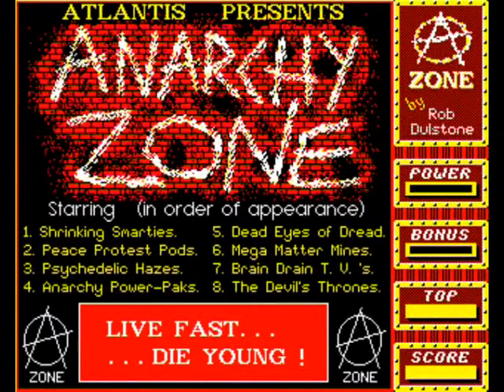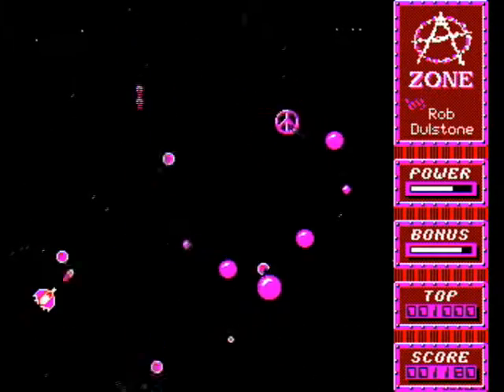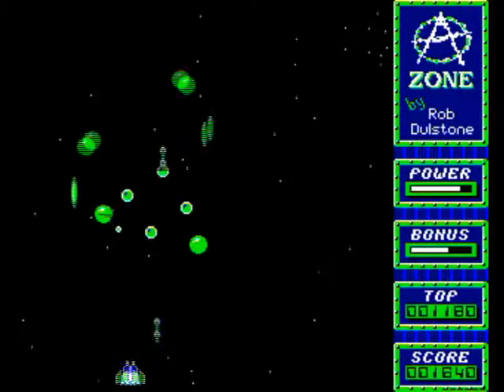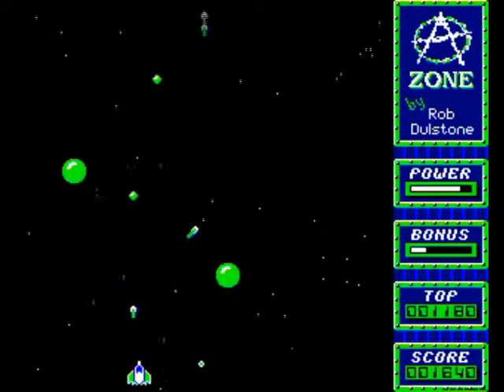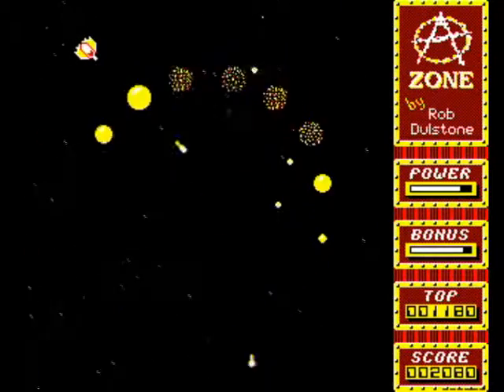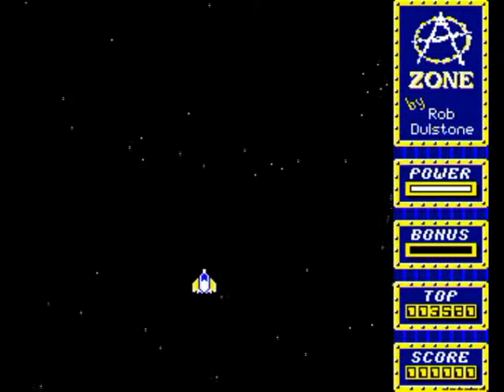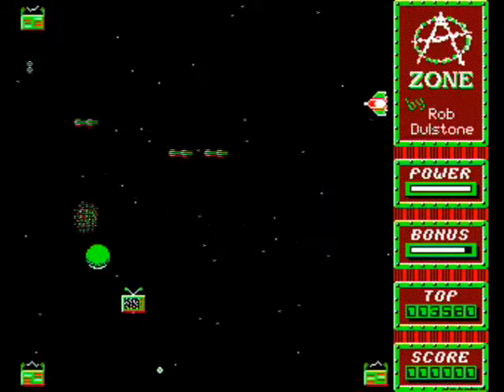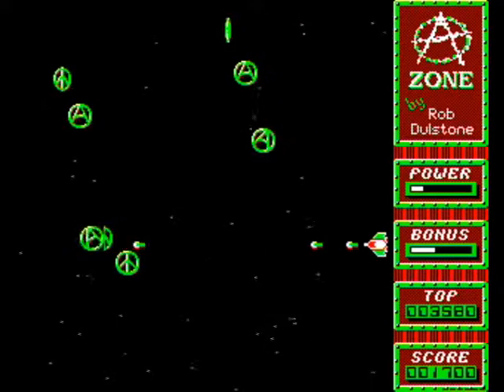BBC/ELECTRON - ANARCHY ZONE - ATLANTIS - 1990